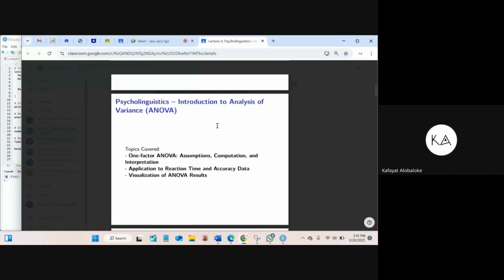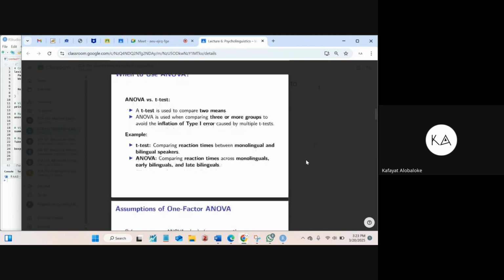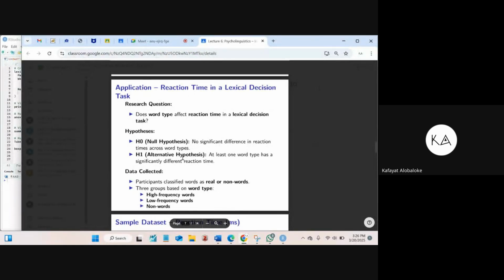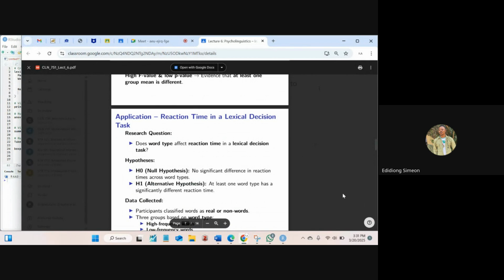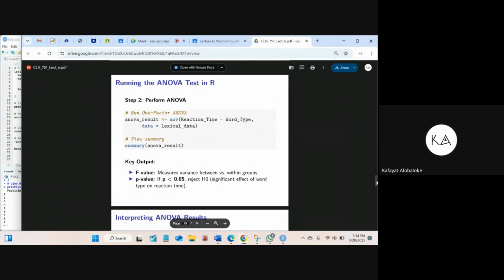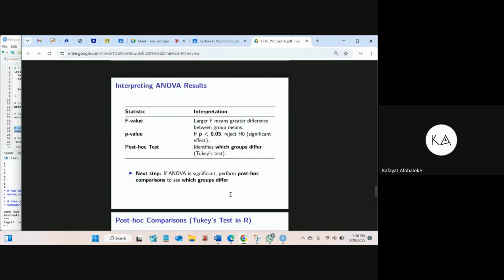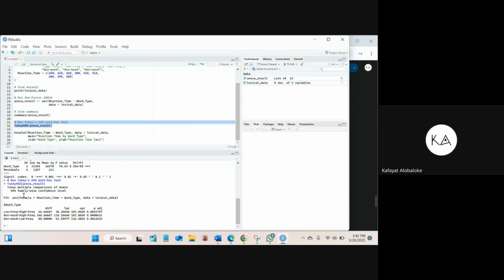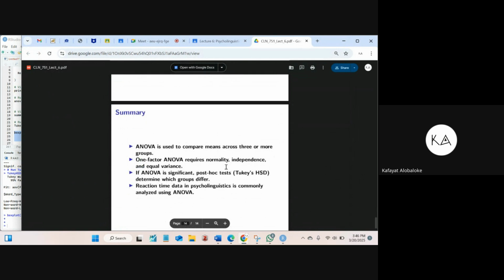CLN 751: Quantitative Methods in Linguistics (Lecture 6 - Introduction to Analysis ofVariance )